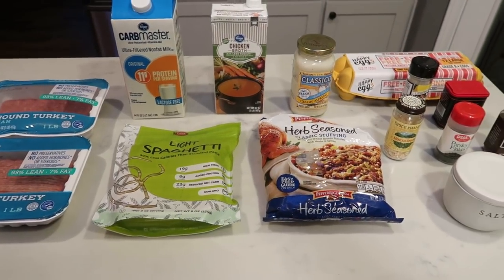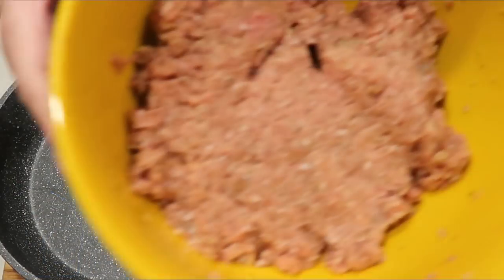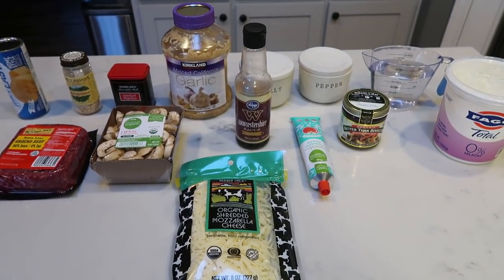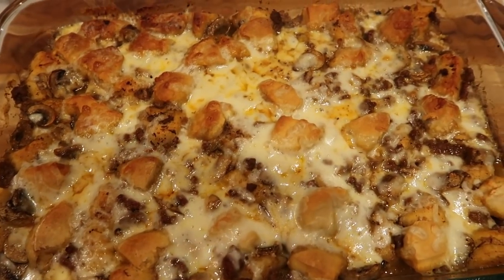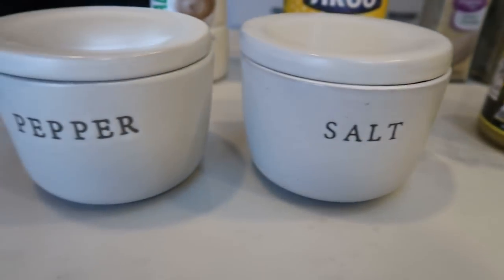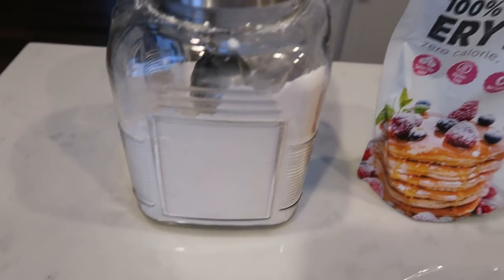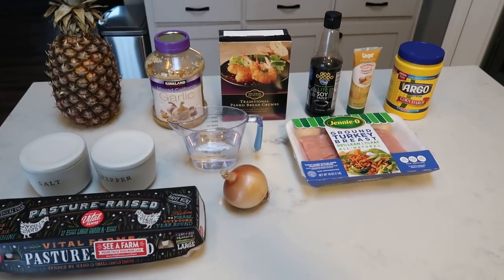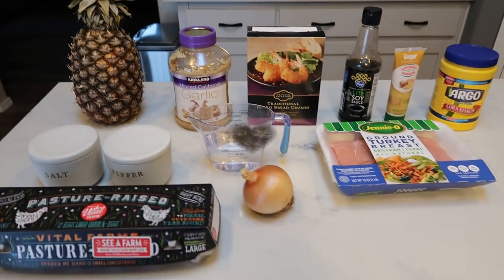5 NIGHTS OF MYWW DINNERS! | COPYCAT CHICK FIL-A | BEEF STROGANOFF BUBBLE UP & MORE! |WEIGHT WATCHERS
I am SO excited to bring back another 5 nights of dinners!!  It's been awhile since I filmed one and this one is KILLER!!!  Enjoy!! XO

*MODIFICATIONS: Fat Free Milk, Sugar Alternative & No Oil*
4 Servings- 3sp (blue & green) 6sp (green) - Just Chicken-

6 Servings- 7sp (all plans)

*MODIFICATIONS: I used Pepperidge Farm Herb Stuffing, Fairlife or Carb Master Milk (you can use Almond Milk), Classico Light Alfredo and Fiber Gourmet Pasta (to order
6 Servings- 7sp (all plans) + 3sp for Fiber Gourmet Pasta

6 Servings - 2sp (about 3/4 cup) (blue & purple) 5sp (about 3/4 cup) (green)

0sp for up to 2 meatballs (blue & purple) or 1sp for up to 6 meatballs.
0sp for up to 2 meatballs (green) or 3sp up to 6 meatballs

Code- jennswwjourney

Code- jennswwjourney

Code- jennswwjourney

Code- jennswwjourney

Code - JENNIFERGG15

HAPPY MAIL!!!